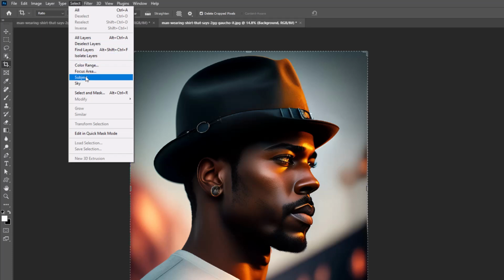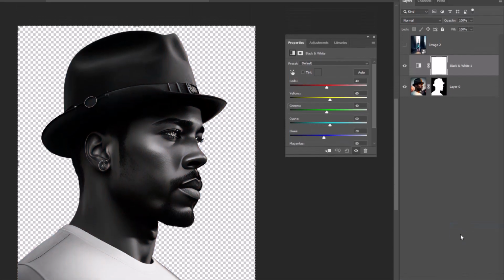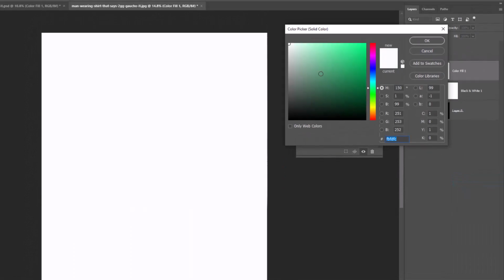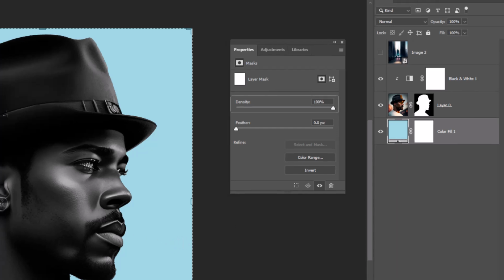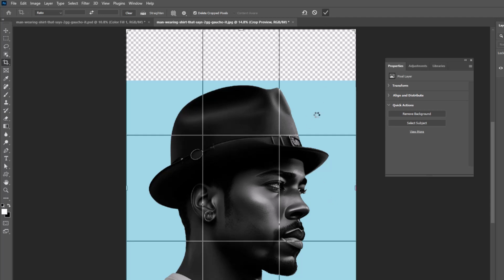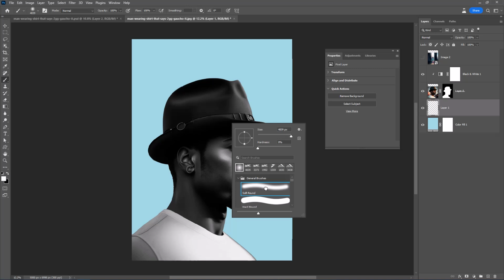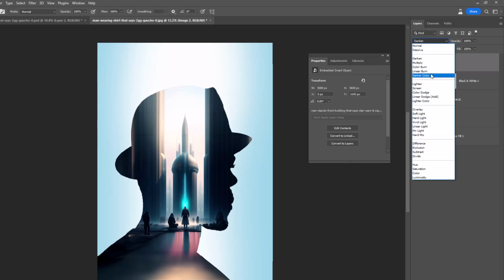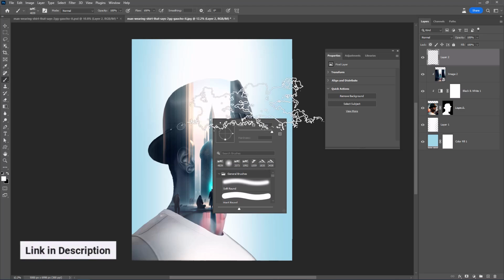Double Exposure Effect in Photoshop 1min Tutorial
In this 1min Photoshop tutorial, we're going to learn how to create the Double Exposure Effect. This effect is perfect for creating unique and creative images!
Shorts Idea For Graphic Designers 😉
How to make a Double Exposure Effect in Photoshop just in 1 minute.